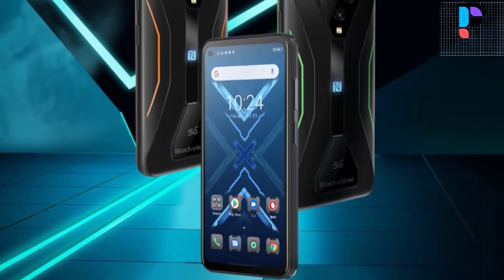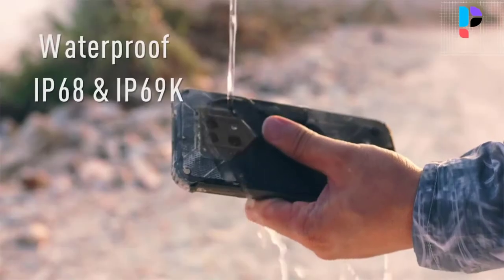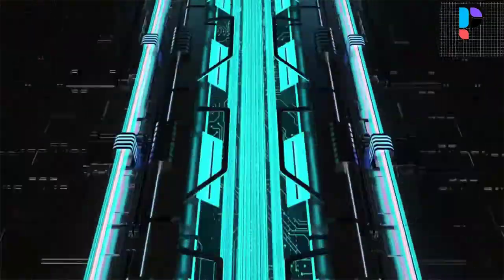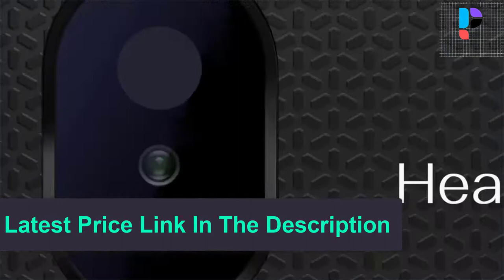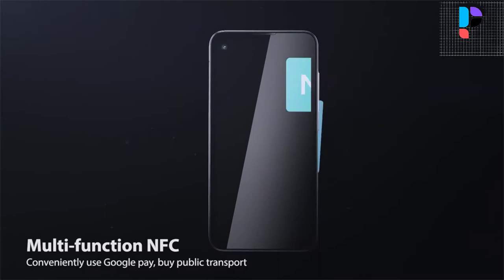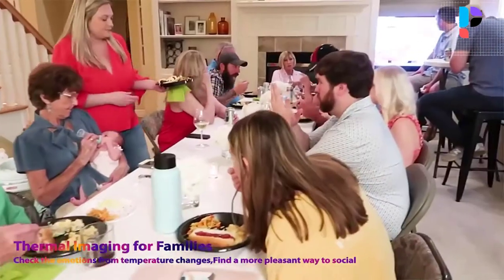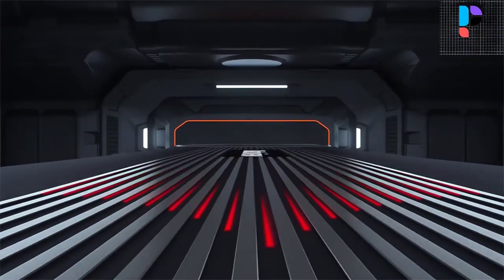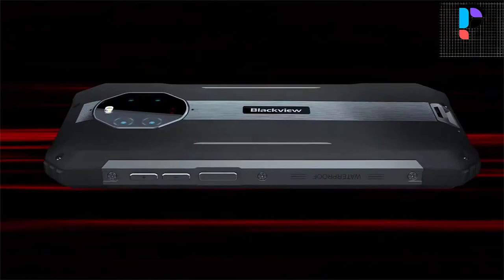✅ Top 5 Best Blackview Rugged Phone In 2024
In this video, we make a new research on the Top 5 Best Blackview Rugged Phone.
This is the Best Blackview Rugged Phone review.
Best time for buying your first Blackview Rugged Phone.

✅ 5.Blackview BV9800 Pro Rugged Smartphone

✅ 4.Blackview BV9900E P90 Rugged Smartphone

✅ 3.Blackview BL5000 Rugged Smartphone

✅ 2.Blackview BV6600 Pro Rugged Smartphone

✅ 1.BLACKVIEW BV8800 Rugged Smartphone

Top 5 Best Electric Bike Under $1500